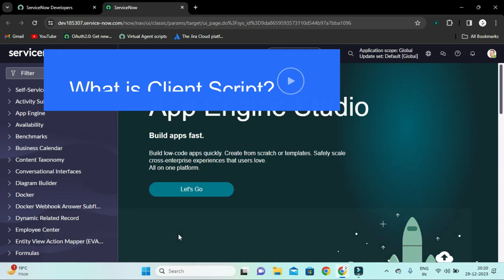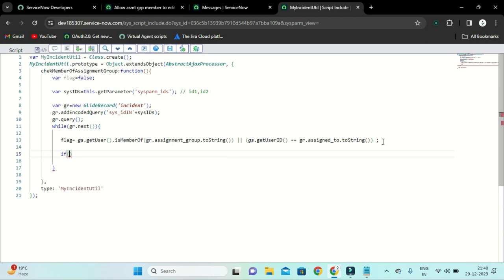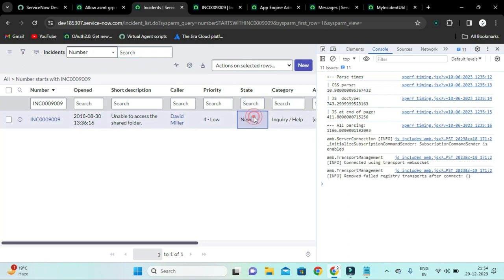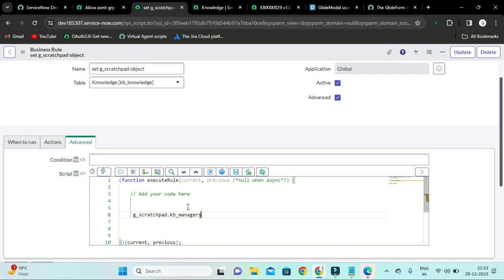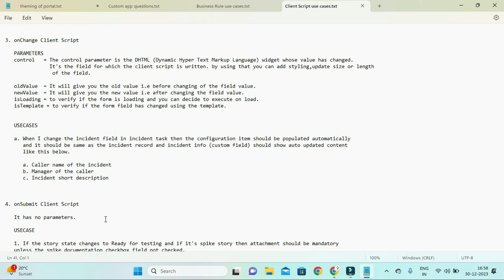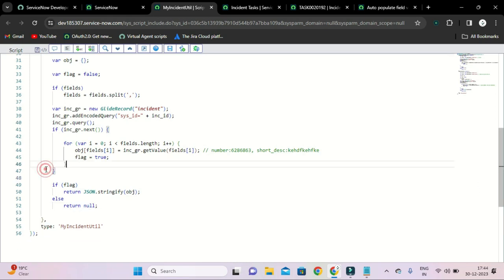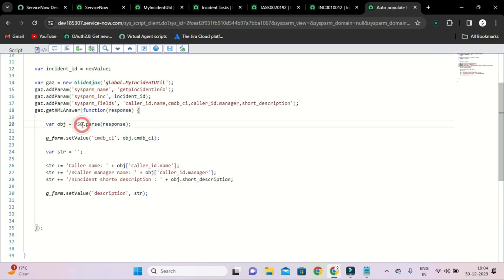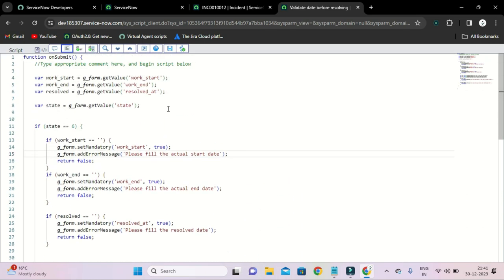Client scripts with practical examples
Best practices of client scripts:
1. Avoid global client scripts
2. Avoid using DOM (Manipulating elements via the document object model)
3.Use UI policies for read only, visible, mandatory, and hide/show related list.
4. Use Asynchronous calls via g_form.getReference() or GlideAjax API.
5. Don't use GlideRecord API in client scripts.
6. Use the on change client  script properly by keeping conditions.
7. Avoid creating variable outside the function otherwise they can be collide with
    variables of other client scripts.

What is the purpose of Isolate script checkbox in client script?
Answer: It manages whether DOM manipulation should be enabled/disabled for client script. If DOM manipulation code is not working then there is possibility that this checkbox is true which is forcing client script to run in strict mode.

In this video tutorial I have covered these use cases:

1. onCellEdit Client Script
USECASE
I want only the assignment group members to be allowed for updating an incident state in list view.
Limitation: If you are updating more than one records then you should be the member of all those records then only it should allow but not just for one record.

2. onLoad Client Script
USECASE
I want only the knowledge base managers, owners or an author  of knowledge article can see the source task field of the kb_knowledge table.

3. onChange Client Script
USECASE
When I change the incident field in incident task then the configuration item should be populated automatically and it should be same as the incident record and incident info (custom field) should show auto updated content  like this below.
      a. Caller name of the incident
      b. Manager of the caller
      c. Incident short description

4. onSubmit Client Script
USECASE
If the work start date is greater than the work end date and if the work end date is greater than the resloved date then it should not allow to submit the incident form and it should show error messages when state is resolved.

HOME WORK
a. If the story state changes to Ready for testing and if it's spike story then attachment should be
mandatory unless the spike documentation checkbox field not checked.